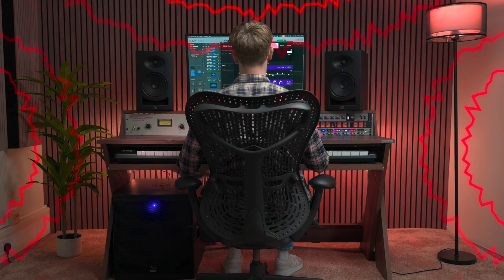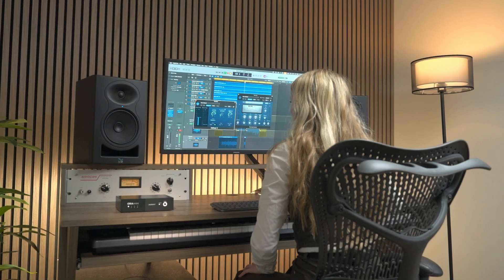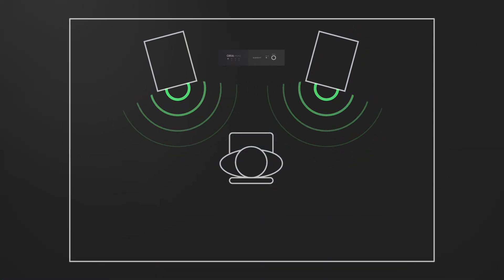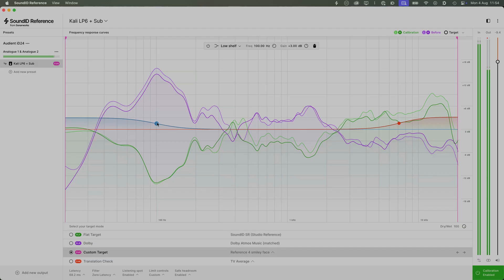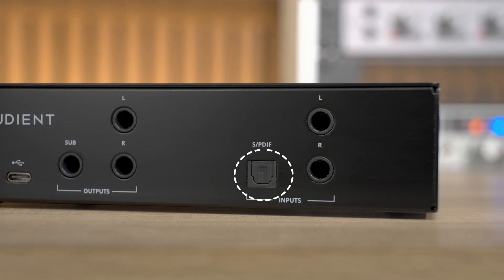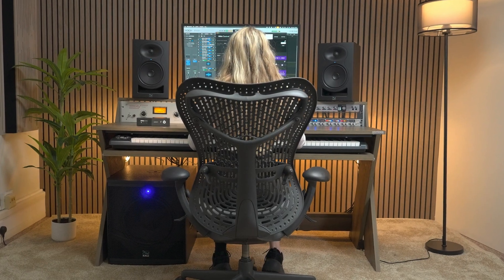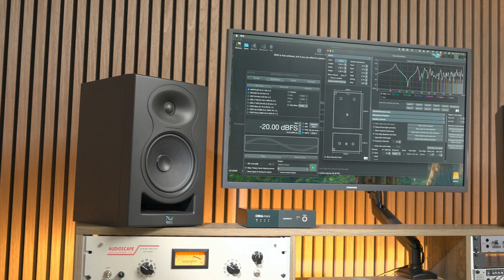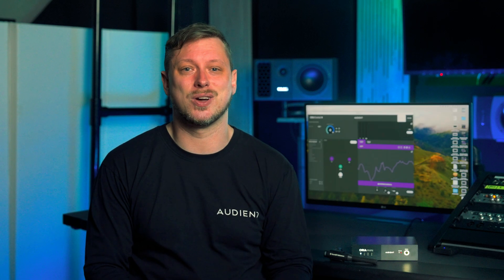ORIA Mini: Fix Your Room, Fix Your Mix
Meet ORIA Mini – the dedicated room correction system that transforms your studio monitoring. Powered by Sonarworks SoundID Reference, ORIA Mini measures and corrects your room’s acoustic imperfections in minutes, giving you accurate, reliable sound you can trust.

In this feature overview, we’ll walk you through what ORIA Mini is, how it works, and the powerful capabilities it brings to your setup:

- Dedicated hardware DSP with ultra-low latency

- Direct SoundID Reference integration

- High-end 32-bit converters with 127dB dynamic range

- Up to 4 calibration profiles and translation checks

- Built-in EQ, delay, trim, and bass management

- Seamless integration with any audio interface and up to 2.0 speaker systems

Whether you’re mixing in a bedroom studio or a professional environment, ORIA Mini gives you the confidence that your mixes will translate everywhere.